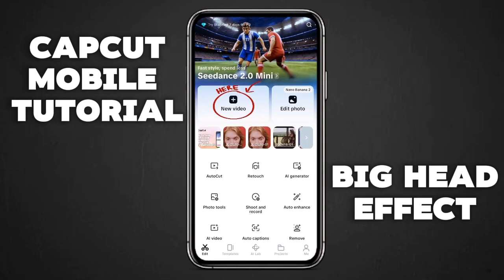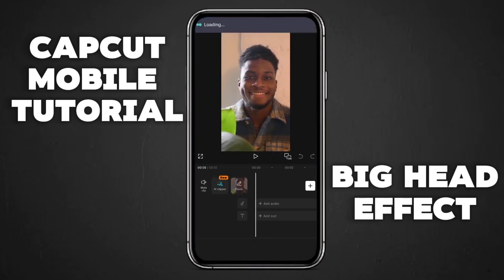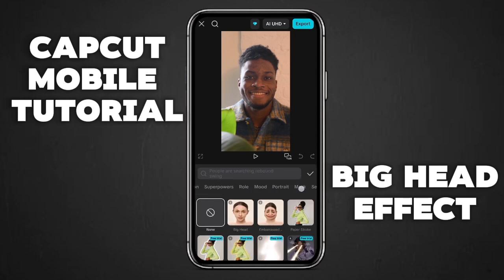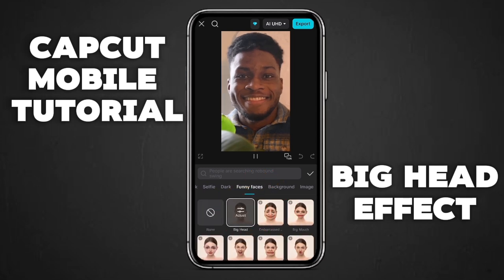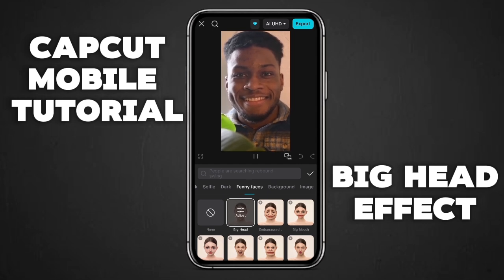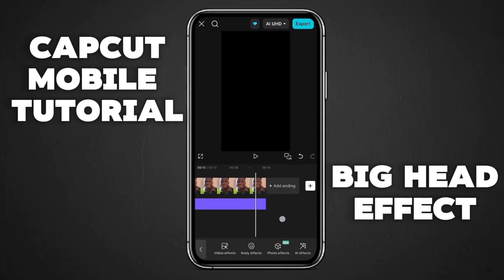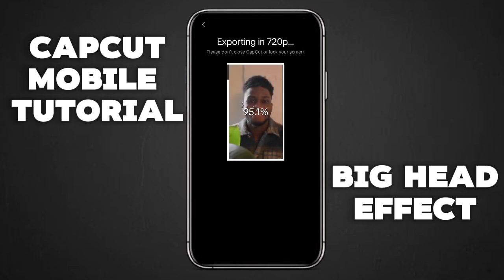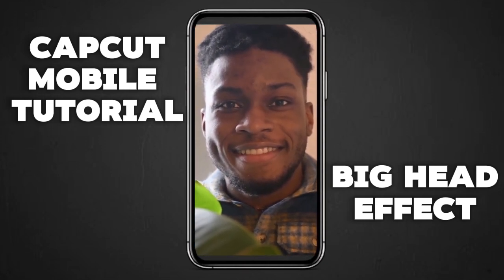How to Create a Funny Big Head Effect in CapCut Mobile in 2026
Want to make your videos more hilarious and entertaining? In this 2026 tutorial, you'll learn how to create a Funny Big Head Effect in CapCut Mobile. This popular effect enlarges a person's head while keeping the rest of the body normal, creating a playful and exaggerated look that's perfect for comedy videos, memes, reaction clips, and social media content.

In this video, you'll learn how to:
✅ Import your video into CapCut Mobile
✅ Create a Funny Big Head Effect using editing tools
✅ Use masks, keyframes, and overlays effectively
✅ Resize and position the head naturally
✅ Fine-tune the effect for the best comedic results

To create a Funny Big Head Effect in CapCut Mobile, duplicate your clip and use masking tools to isolate the head. Then, enlarge the masked area and use keyframes to track movement throughout the video. With proper adjustments and blending, you can create a convincing oversized head effect that's perfect for humorous edits and viral content.